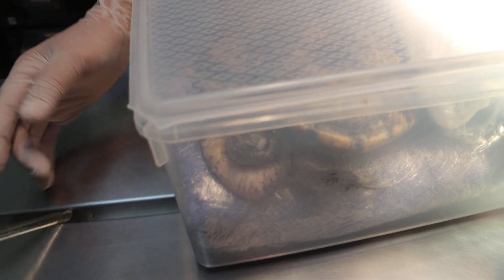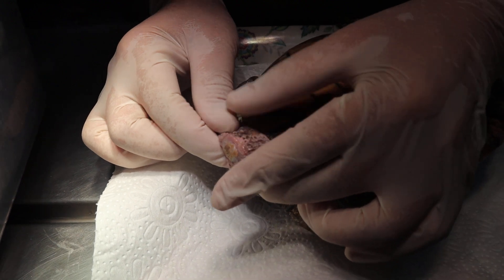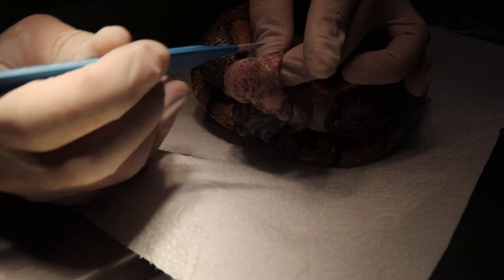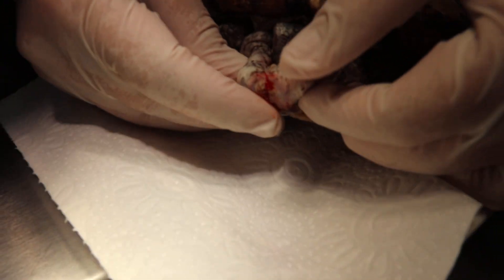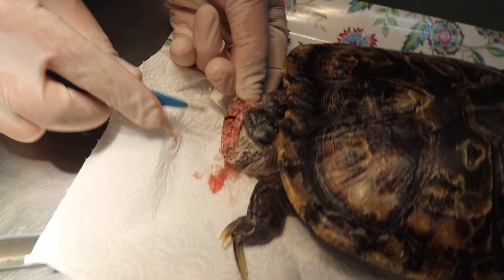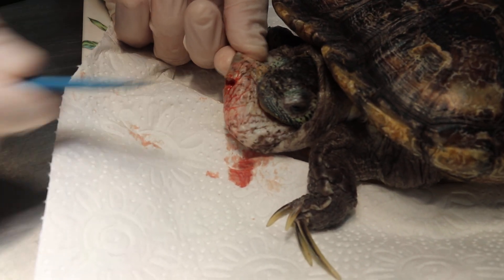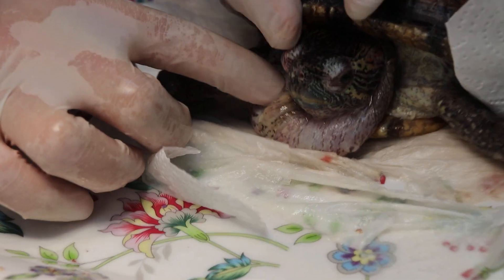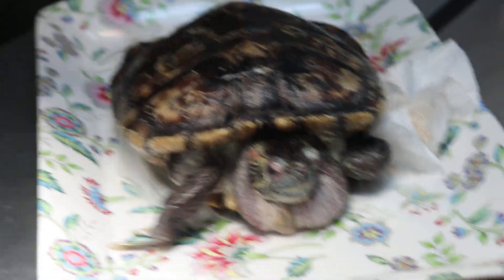DAY 1A. A slider has a large neck fold abscess. Incise, irrigate with hydrogen peroxide.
17 Sep 2020.

DAY 1. 5.30PM
Gas anaesthesia. Incise, drain and irrigate neck fold abscess. The pus and fluid had hardened as the owner had not consulted a vet for some weeks. She treated the swelling with anti-fungal cream application. Video shows the lancing and the use of 3% hydrogen peroxide to disinfect and normal saline to flush out the debri the inside of the abscess. Baytril and pred subcutaneous injection.